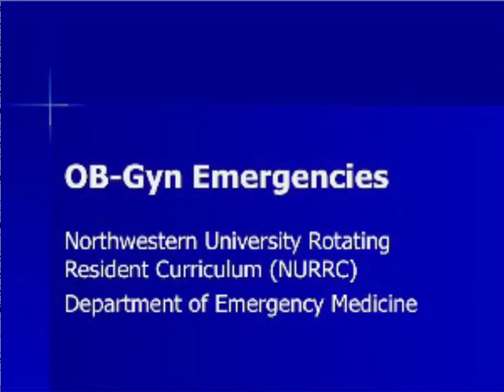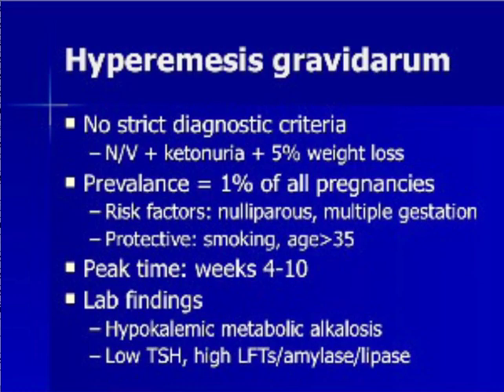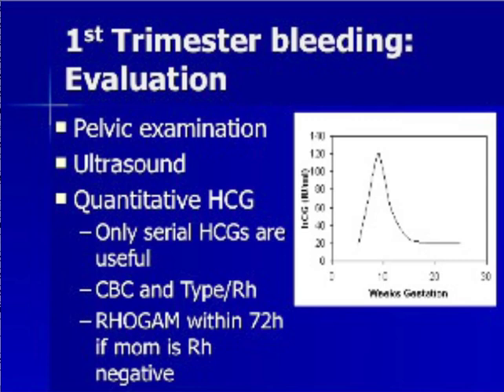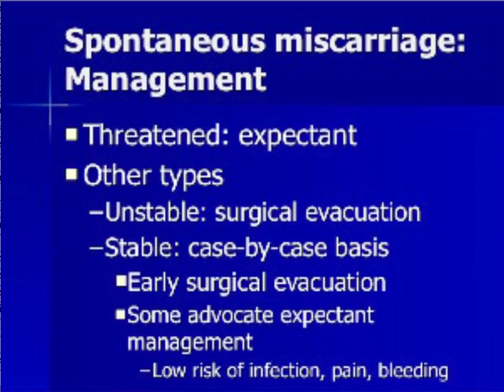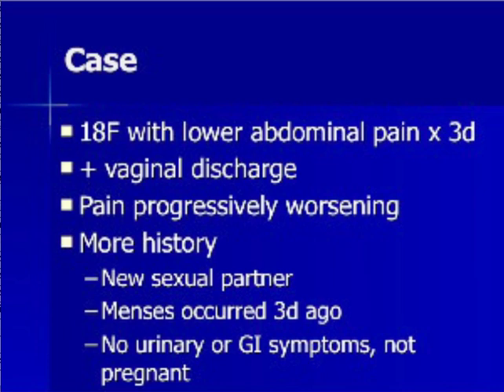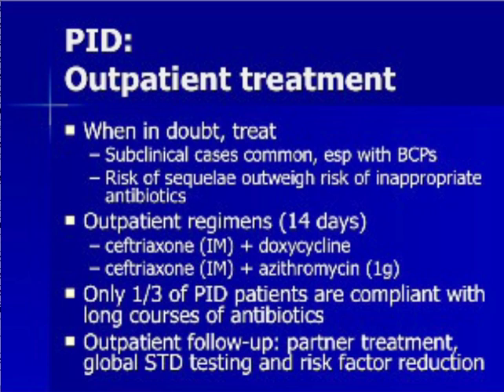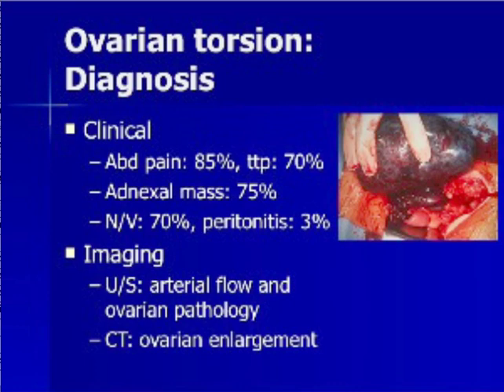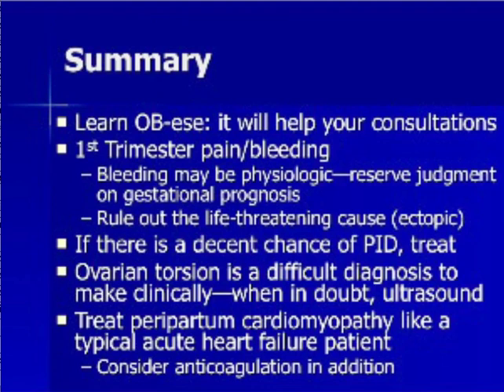Obstetrics-Gynecology Emergencies in the Emergency Department (NURRC)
Online didactic on Obstetric-Gynecology Emergencies lecture. Created by the Northwestern University Rotating Resident Curriculum (NURRC).

Branzetti JB, Aldeen AZ, Foster AW, Mark Courtney D. A Novel Online Didactic Curriculum Helps Improve Knowledge Acquisition Among Non-Emergency Medicine Rotating Residents. Acad Emerg Med. 2010, 18: 53--59.